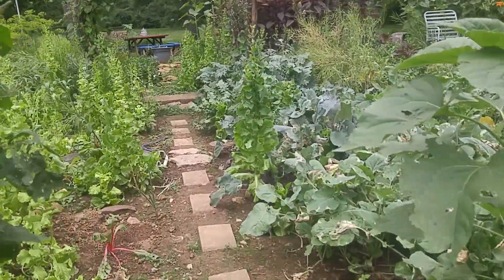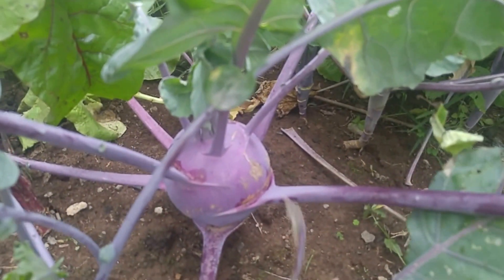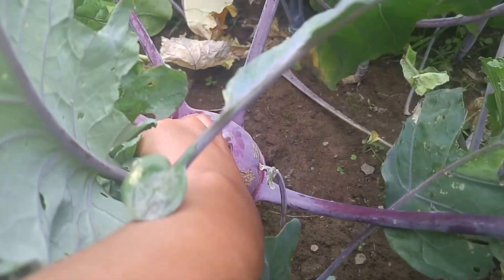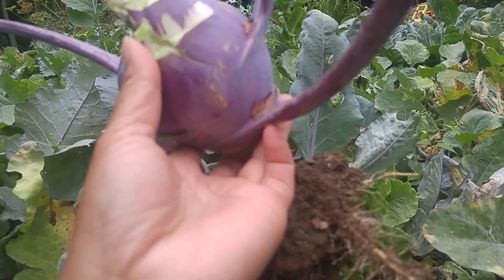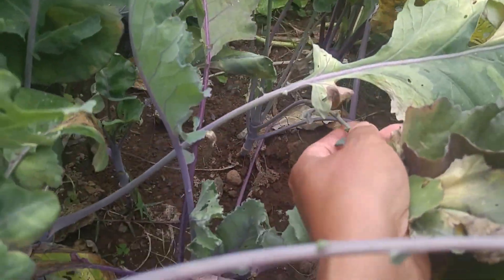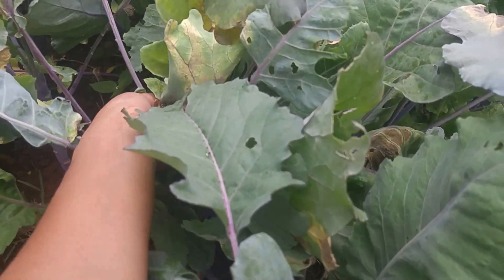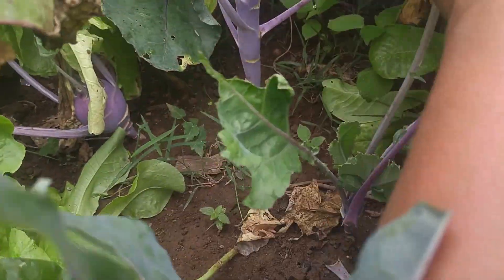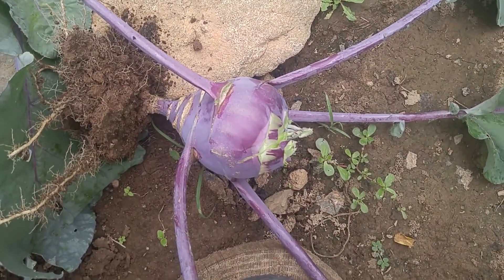How to harvest Kohrabi